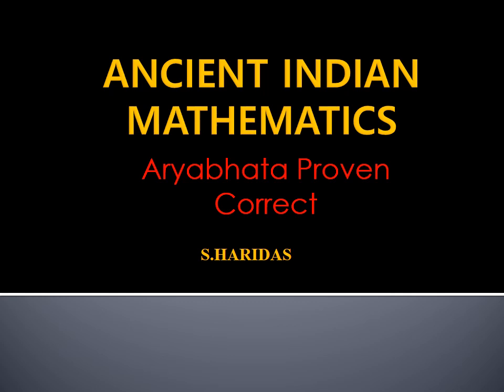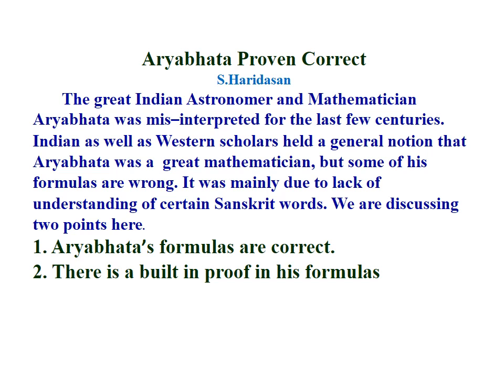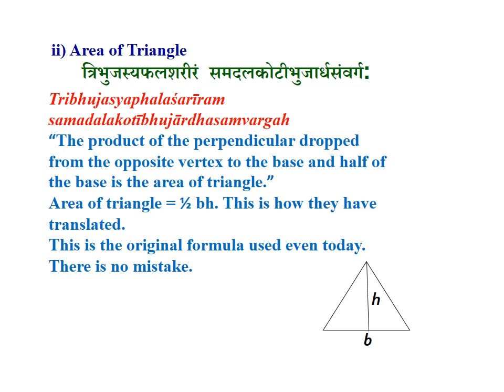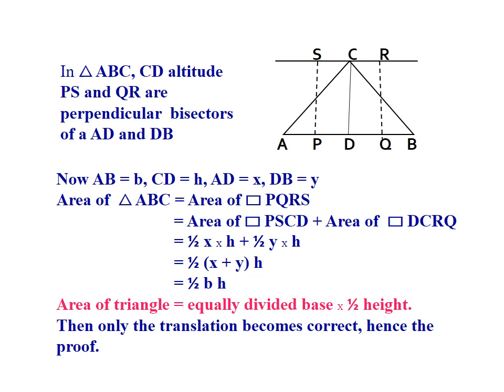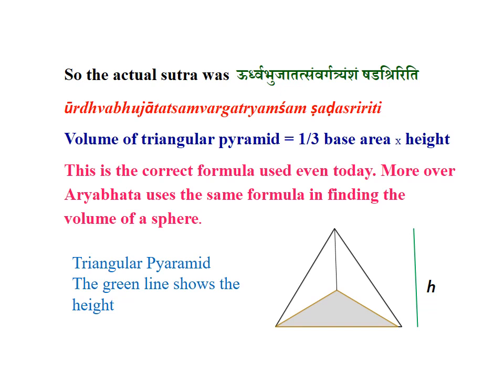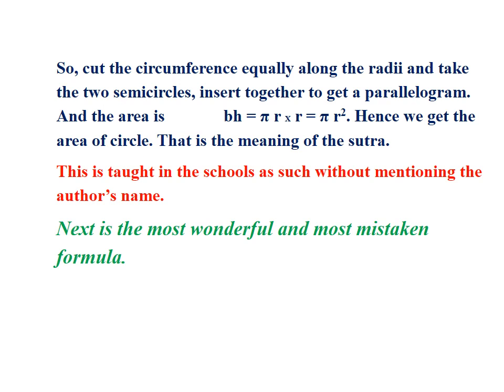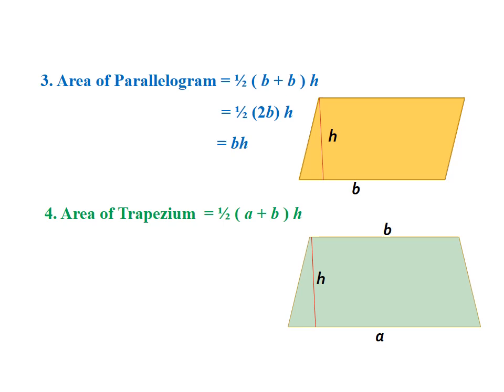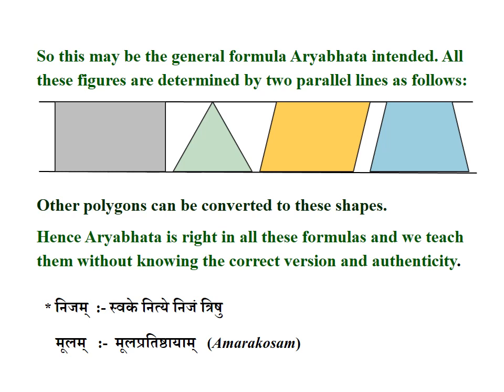ARYABHATA PROVEN CORRECT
Some of Aryabhata"s formulas are considered wrong by most of the scholars. Now it is proven that Aryabhata is correct. This is based on an Article published in IOSR Journal  of Mathematics by S.Haridas